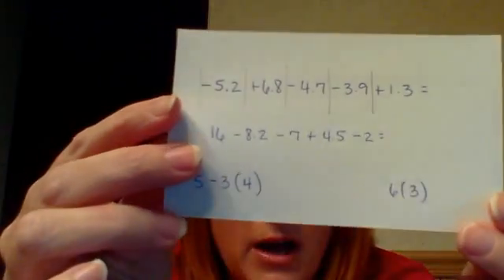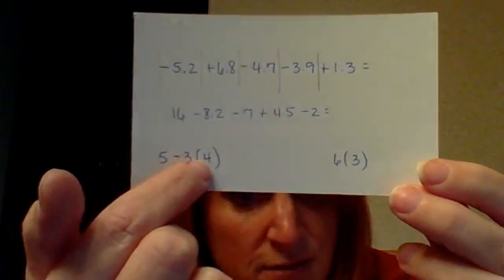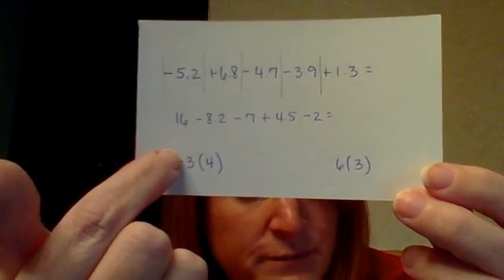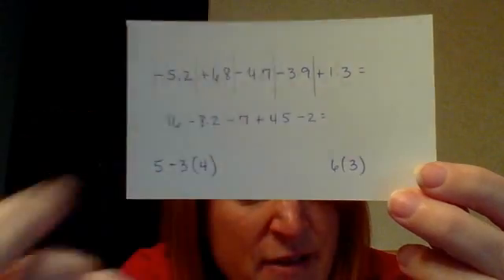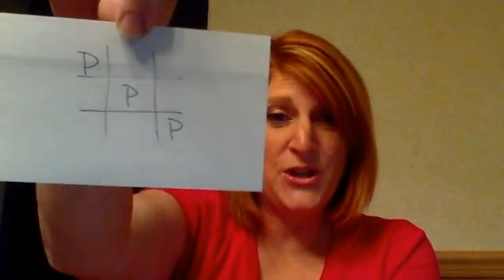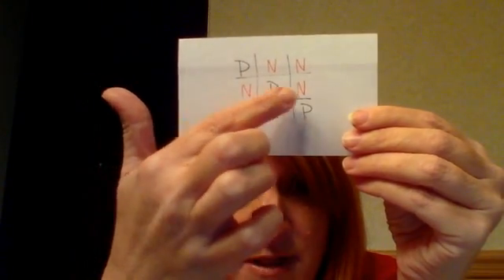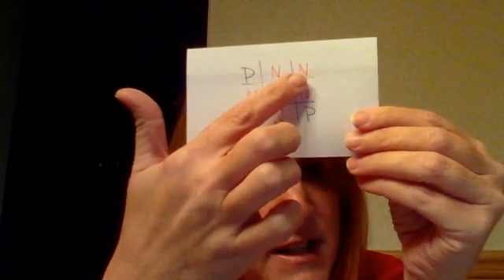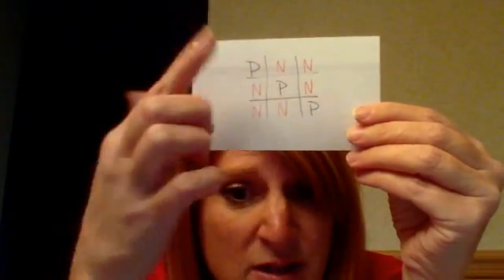Part 2: math tips/tricks with positive and negative numbers and Hawk Nurse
check out Hawk Nurse here on youtube. One of our clinical instructors teaching many different things in our lab.

tips & tricks with positve and negative numbers multiplying & dividing) so you won't forget!